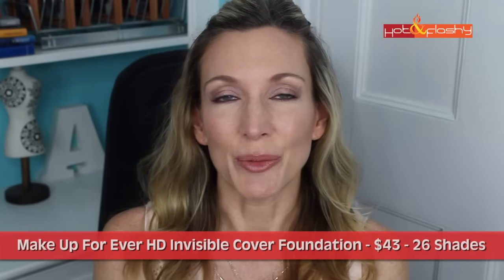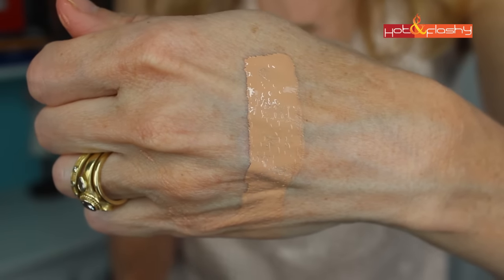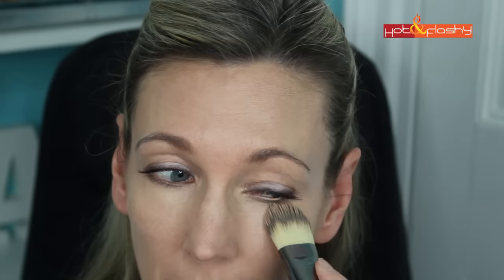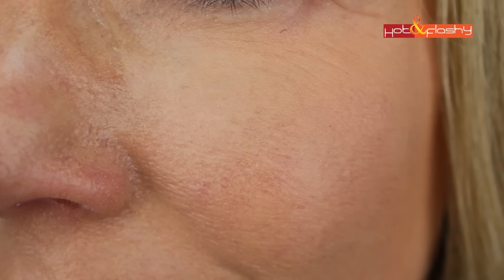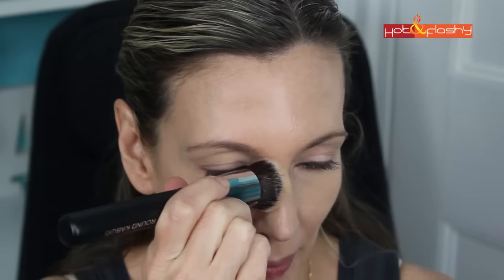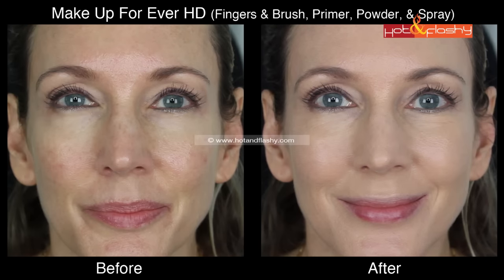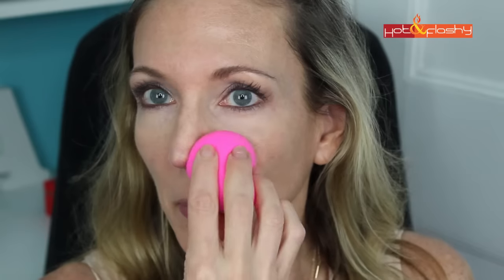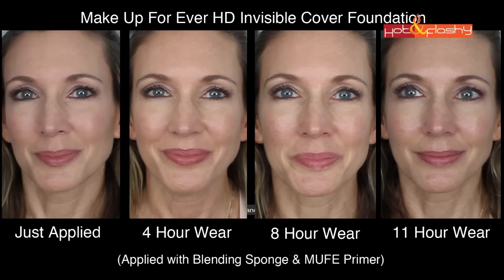Foundation Friday for Over 50 #5 | MUFE HD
$5 Off at Timeless Skincare*: HF5OFF
Beauty Junkees Makeup Brushes Amazon Storefront*
$5 Off on Beauty Junkees Products: HOTANDFL

CoverGirl Full Bloom Waterproof Mascara*
Make Up For Ever Aqua Lip Lipliner Pencil in Natural Beige 3C*
Too Faced Lip Injection Color Bomb in “Never Enough Nude”*

Find it Here! All My Foundation Review Videos:
Lancome Visionnaire, Nars Sheer Glow, YSL Touch Eclat, Urban Decay Naked Skin, Bourjois Healthy Mix, CoverGirl 3-In-1, Revlon ColorStay
Paula's Choice Best Face Forward Foundation, Hourglass Immaculate Foundation, Giorgio Armani Designer Lift Firming Smoothing Foundation, Estee Lauder Invisible Fluid Makeup:
Tarte BB Tintd Treatment 12-Hour Primer, Bobbi Brown BB